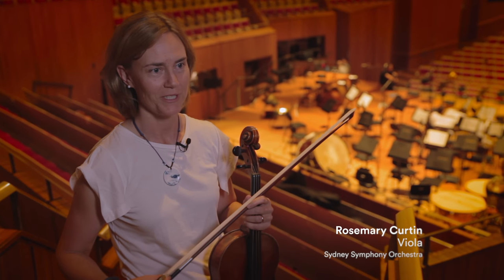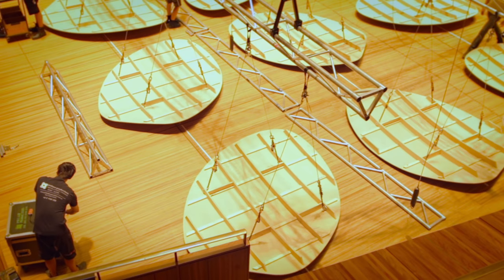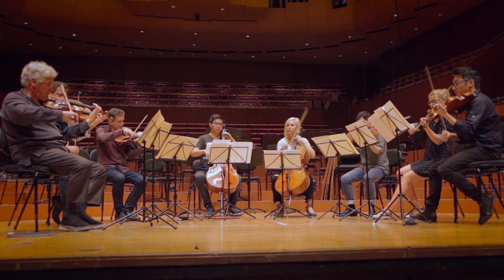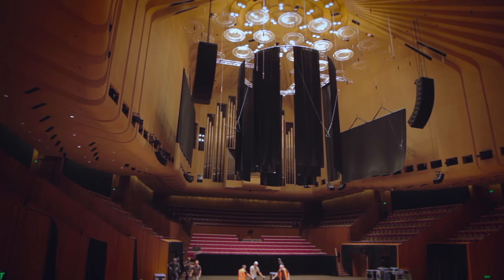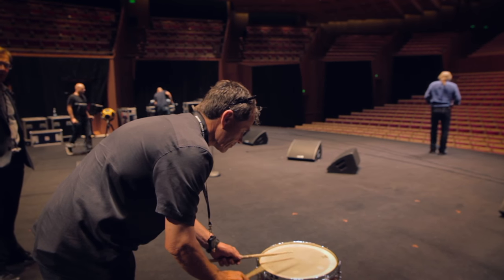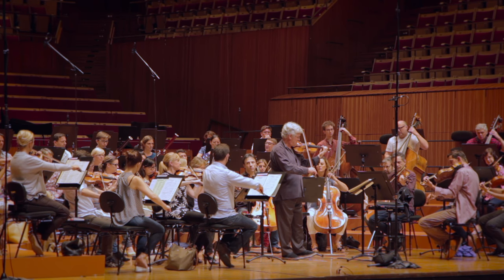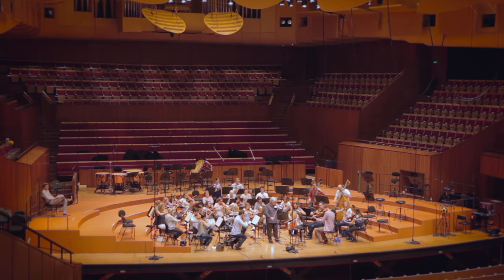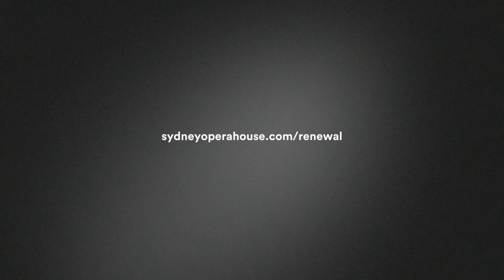Testing New Acoustic Reflectors in the Concert Hall | Sydney Opera House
As part of its largest upgrade since opening in 1973, the Sydney Opera House is improving acoustics in the world-famous Concert Hall. In planning for renewal, acoustic reflectors and drapes were put to the test with the Sydney Symphony Orchestra on stage and guest violinist Pinchas Zuckerman.

Sydney Opera House Renewal works proudly funded by the NSW Government.